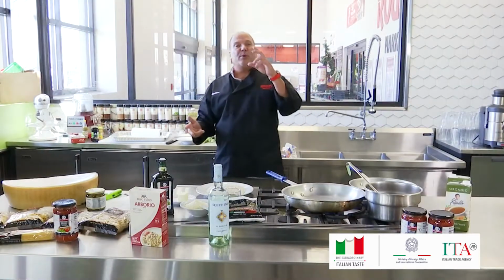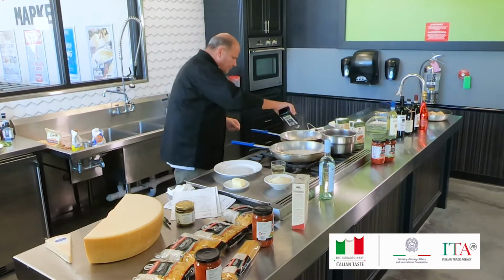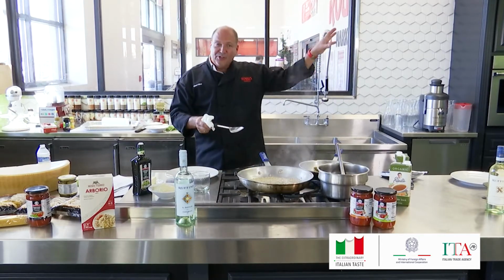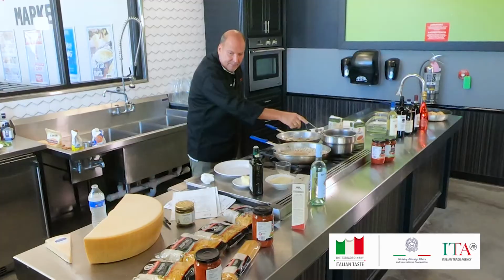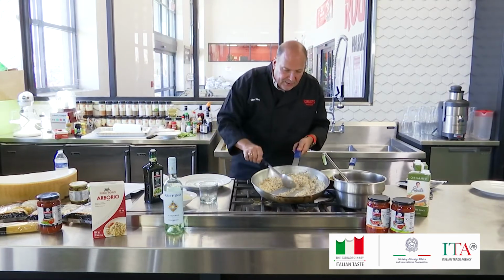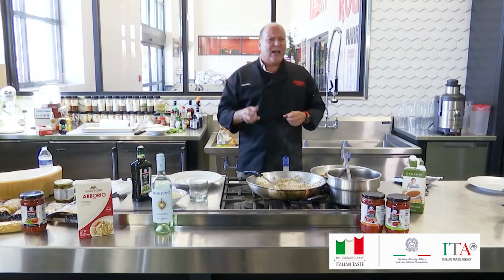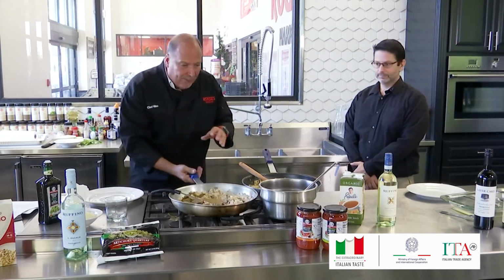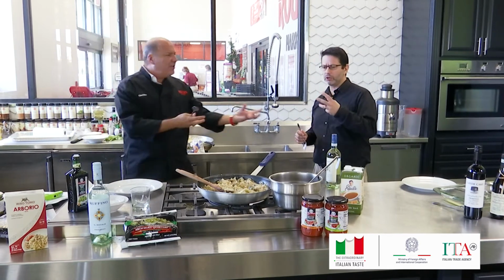Authentic Italian Risotto with Artichokes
Chef Nino shows us how to whip up a delicious Italian risotto with artichokes and Rouses wine expert Andrew shares a perfect wine pairing for this dish.

Thanks to our partners at the Italian Trade Agency - Chicago

-PRODUCTS USED-
Arborio Rice Risotto
Rouses Organic Sicilian Olive Oil
Botticelli Frozen Artichokes
Parmigiano Reggiano

Wine:
Ruffino Lumina Pinot Grigio